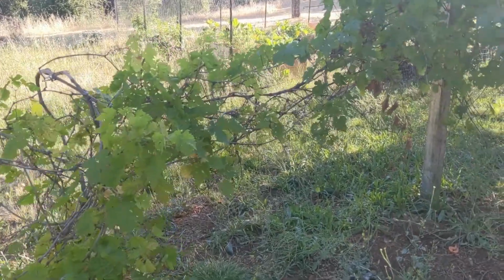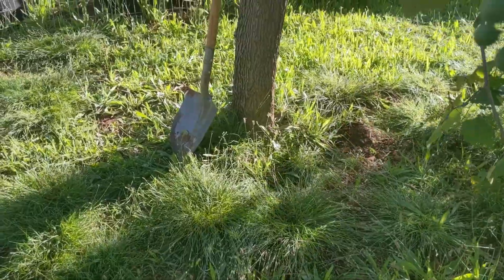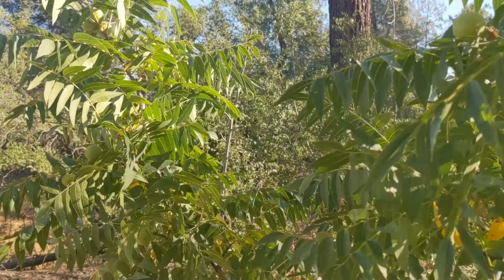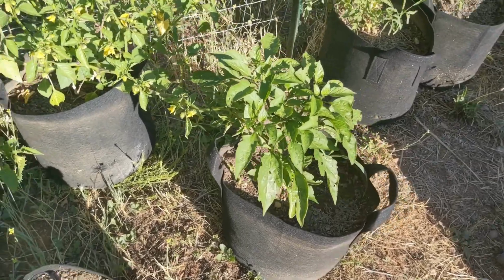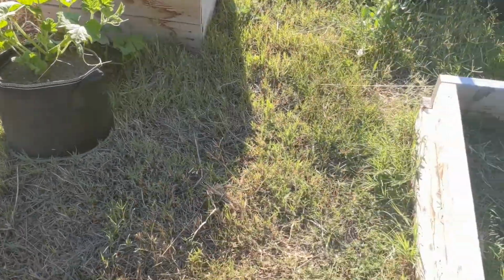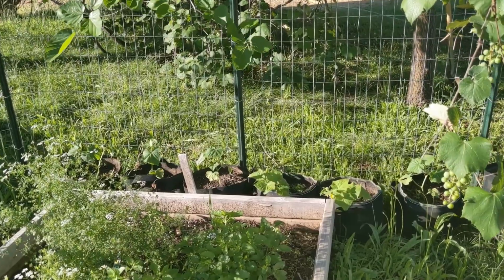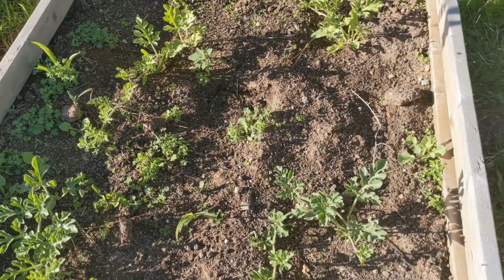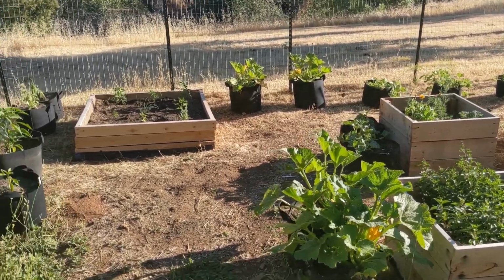Garden Tour Mid June 2021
Hi friends! In today's video I am giving you a mid month garden tour update!

🌻 Facebook Group Homesteading Girlfriend Group for Homesteading Ladies!
♡ Facebook Group People looking to eat clean on The Homestead Diet!